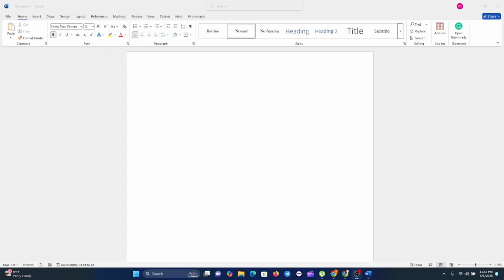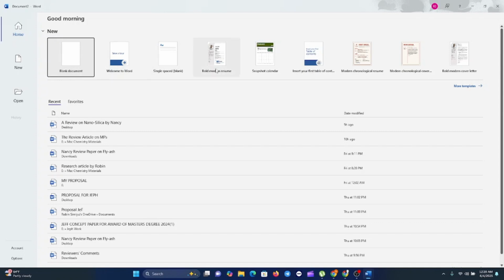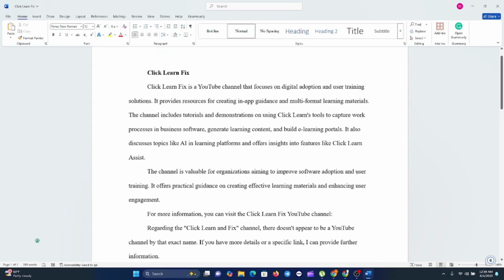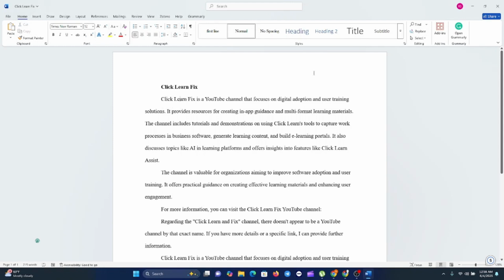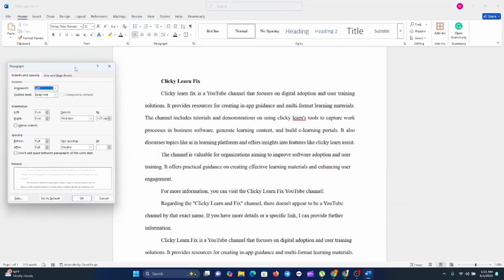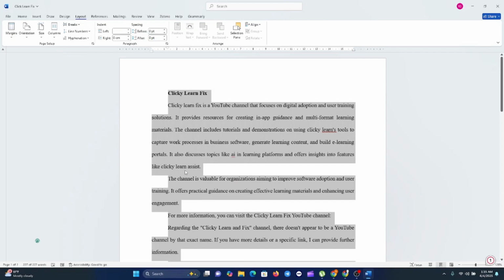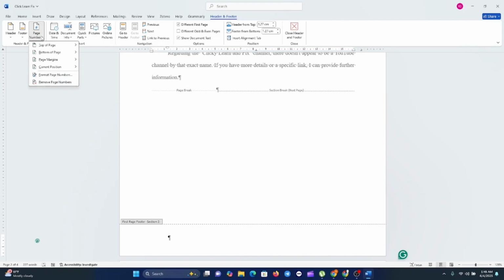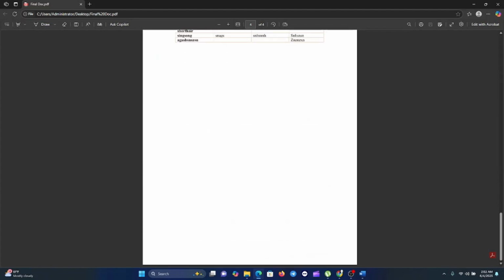Learn Microsoft Word in 1 Hour – Beginner to Pro (2025 Step-by-Step)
📘 Welcome to the Microsoft Word for Beginners – The Complete Course!
Whether you're brand new to Word or just need a refresher, this step-by-step tutorial will walk you through everything you need to know to confidently use Microsoft Word in 2025.
👉 What you’ll learn in this course:
How to create, save, and format a document
How to use fonts, colors, and styles
How to insert pictures, shapes, and tables
How to use templates for resumes, letters, and reports
How to add page numbers, headers, and footers
Tips and tricks to make editing easier
🖥️ Perfect for:
Students.
Professionals.
Job seekers.
Anyone new to Microsoft Word.